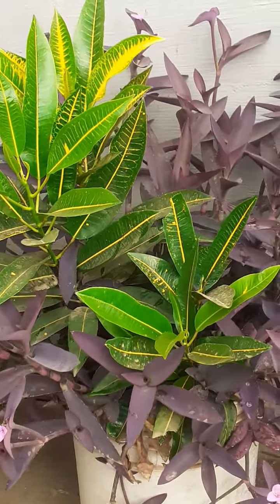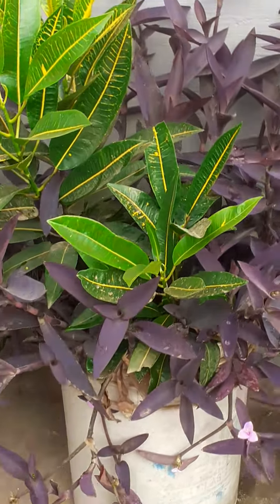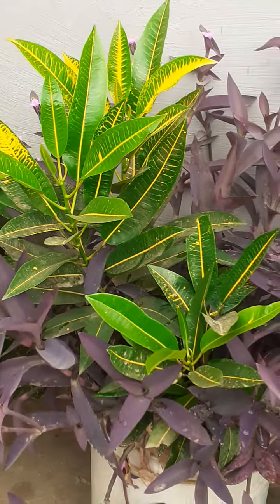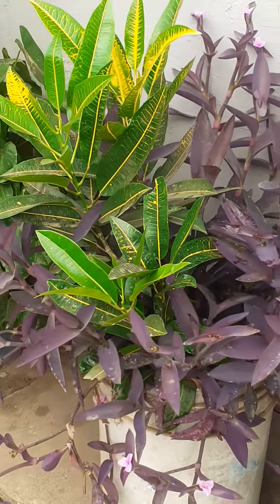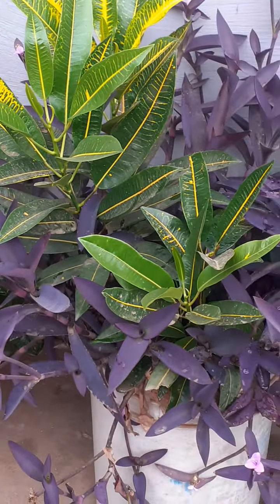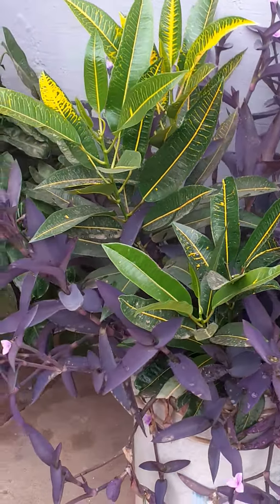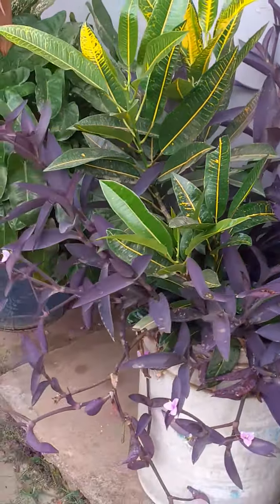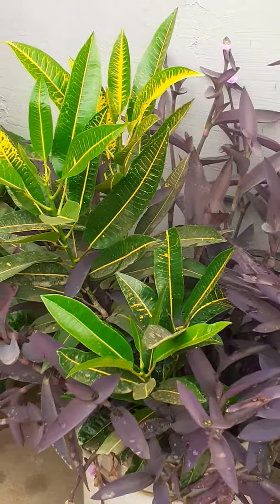beautiful 😍 plant 🪴 mixture, green yellow and purple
we are a natural environment part,we promote horticultural
we live by planting green 🪴 🌿 🪴 plants in our environment,  we beautify our surroundings